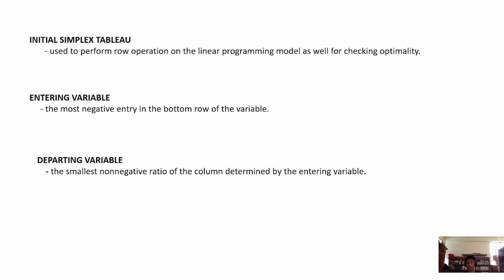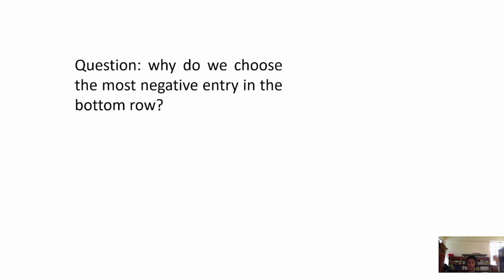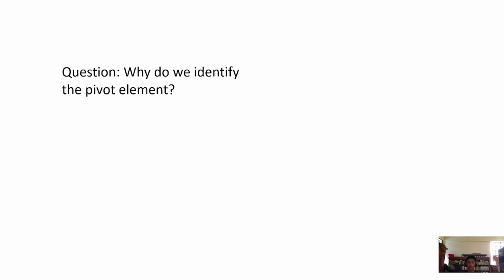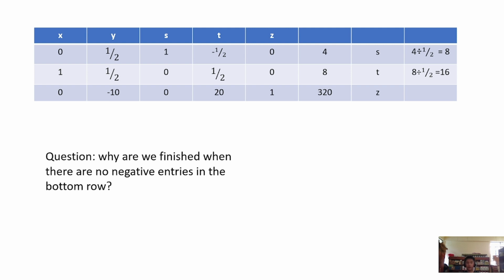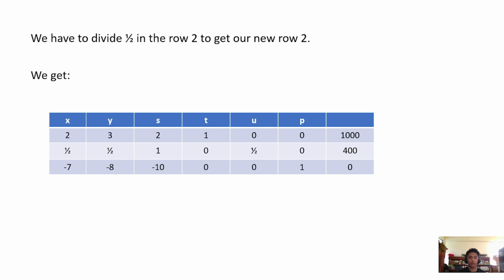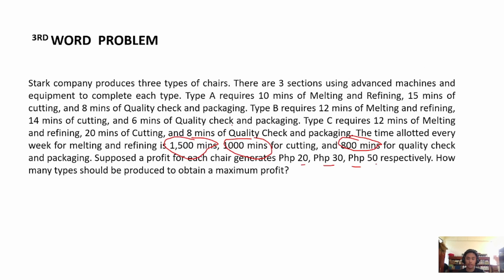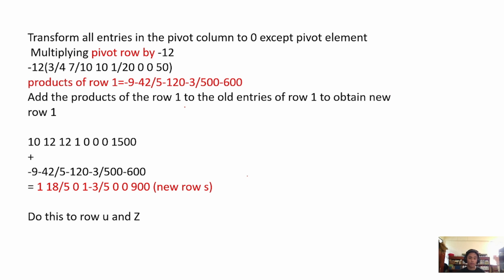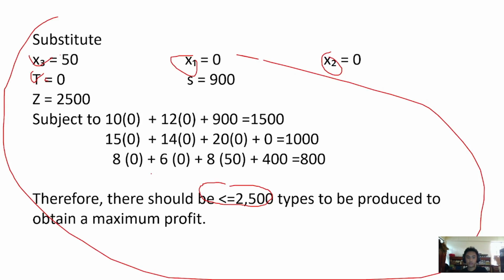linear programming simple maximization method ( contains less than symbol)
MMW (GE4) 5587
good day maam

here"s my ppt presentation about  my project video output,